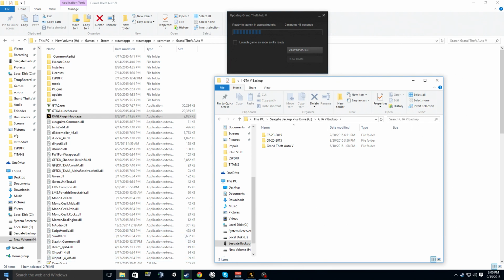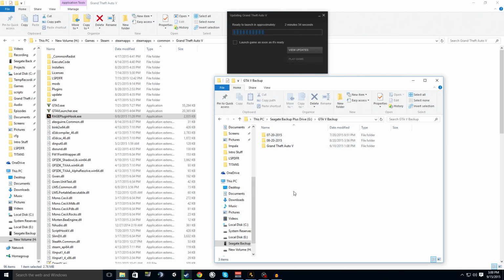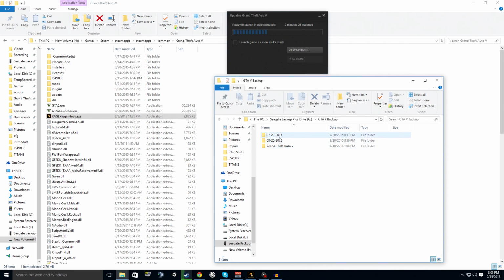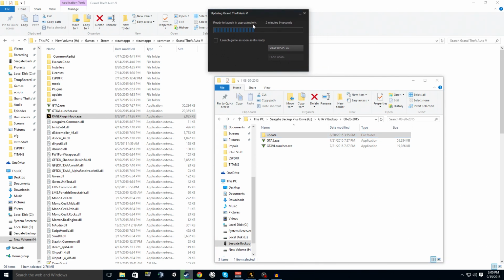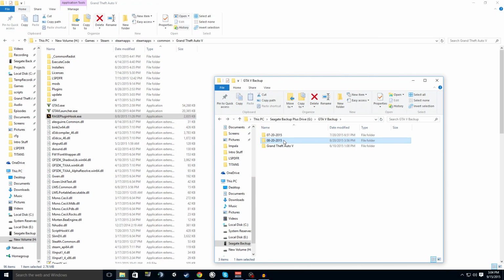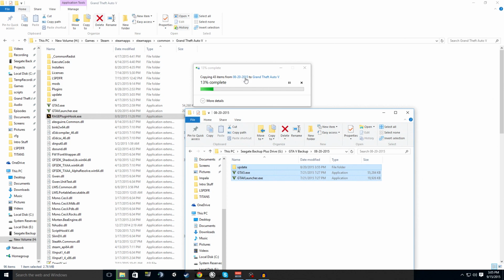GTA V PC How To Down Grade (LSPDFR) Tutorial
Steam for another update on you?  Don't be a victim!  I'll show you once again how to prep a backup copy so you can keep playing LSPDFR.

LSPDFR is a GTA 5 PC Mod centered around the player being the Police, rather then the criminal.  Its just the start of things to come, as we can't all forget how deep LCPDFR for GTA 4 on PC was as a police mod.  This first release, and the RageHook are both proving to be something thats powerful, and enjoyable.  I cannot wait to not only bring you more patrols, but more content for LSDPFR Police Mod.  Later guys.

Like the modding I do and to support it?
You can!
Even a dollar is important!

Mods I'm running for LSPDFR 0.2b

Intro :
ES_Forever Blue - Martin Carlberg

Other songs : Spotifiy it.  :X
Running on a AMD FX8350, R9 290 XFX.